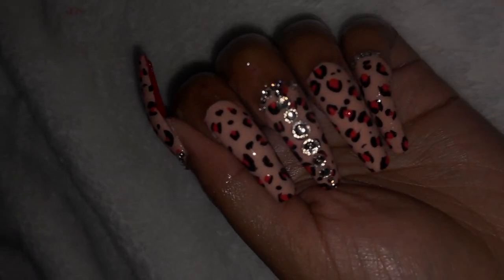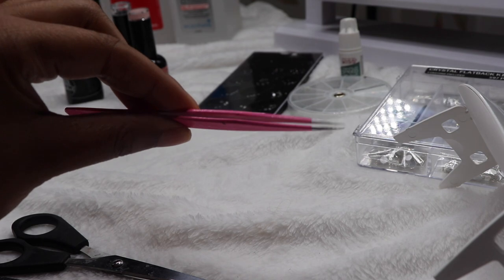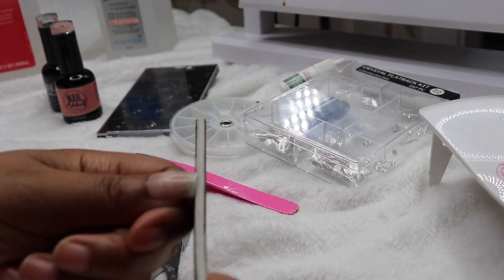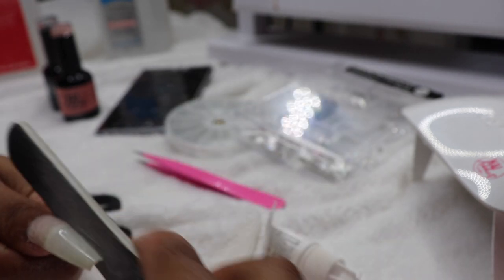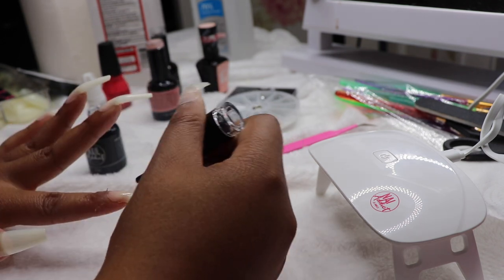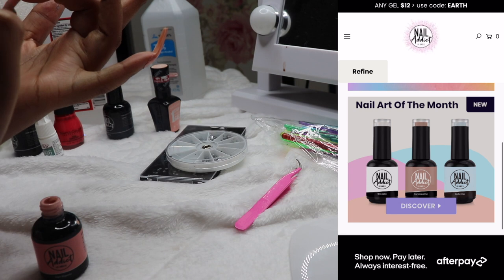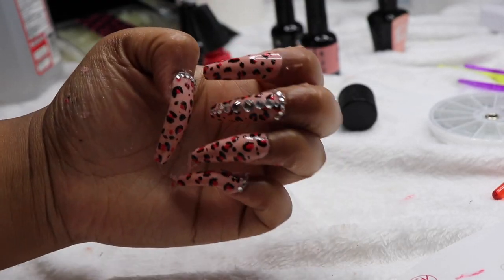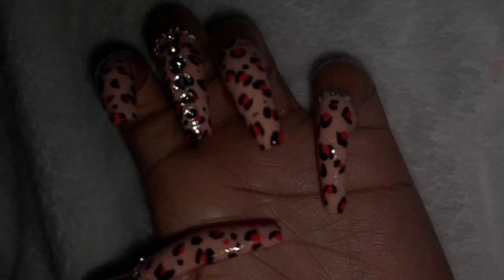DIY PRESS ON NAILS FOR BEGINNERS!♡ | NAIL ADDICT | NO ACRYLIC + NO DRILL Quick, easy & AFFORDABLE♡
ARE YOU READY FOR A HOT GIRL SUMMER OR WHATTT ?!?! Alright my loves today we slayed these DIY PRESS ON NAILSSS! These nails are extended to be extra long and blinged out. This a easy step by step tutorial on how you can do your nails at home for cheap.

The Link To The Products Will Be Listed Below

▷ OTHER VIDEOS YOU MIGHT WANT TO SEE: